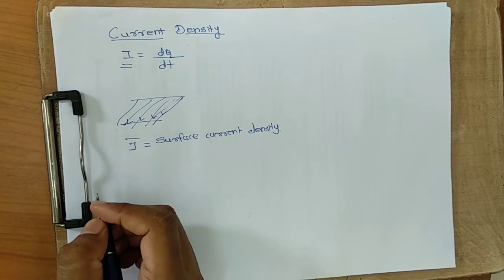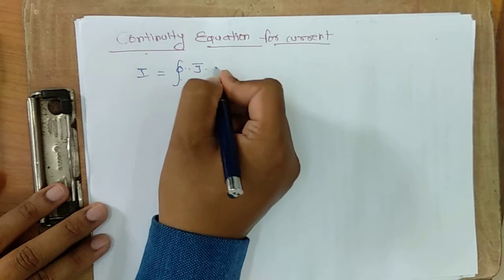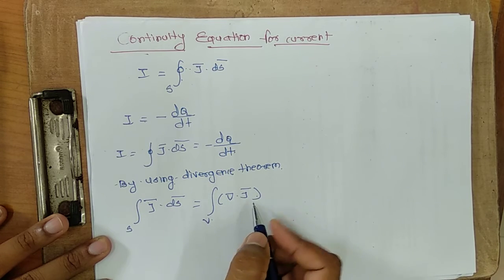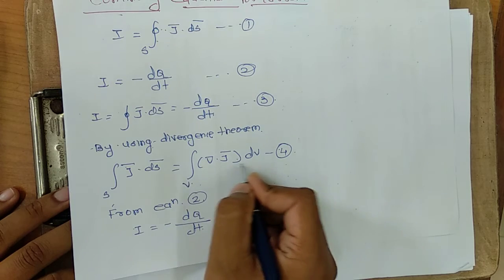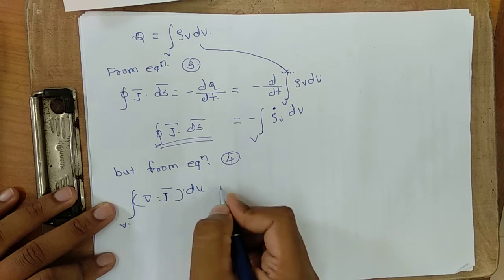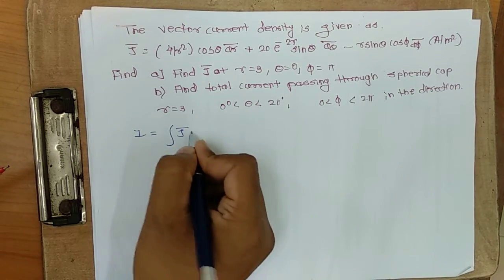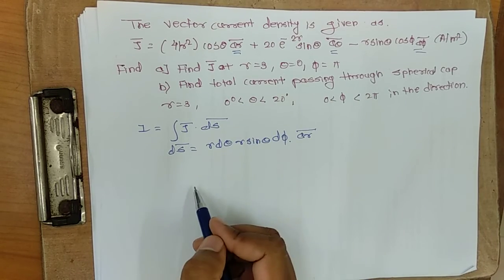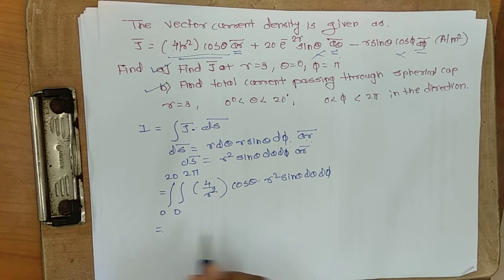TE_EXTC_EME_Lecture 20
Current density